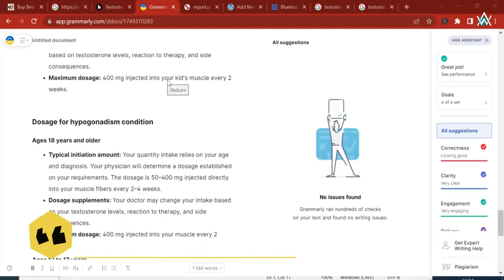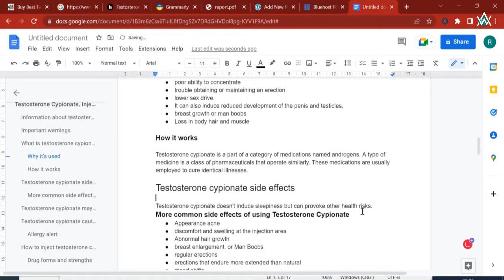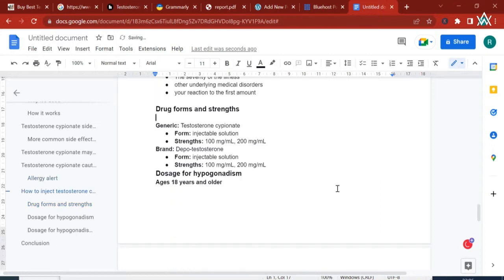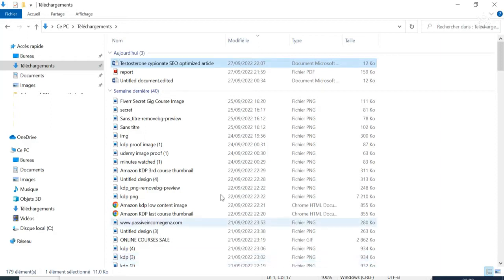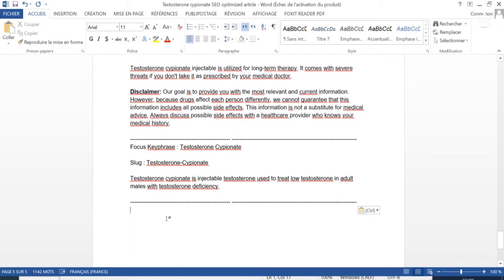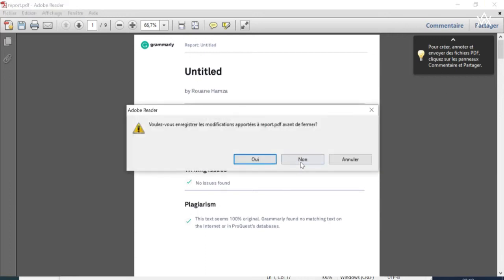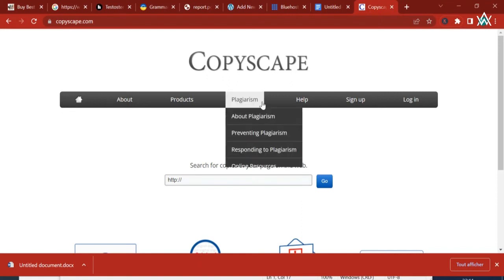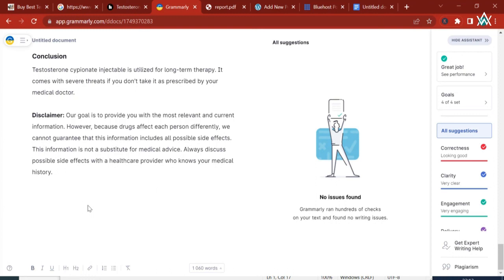Package the article